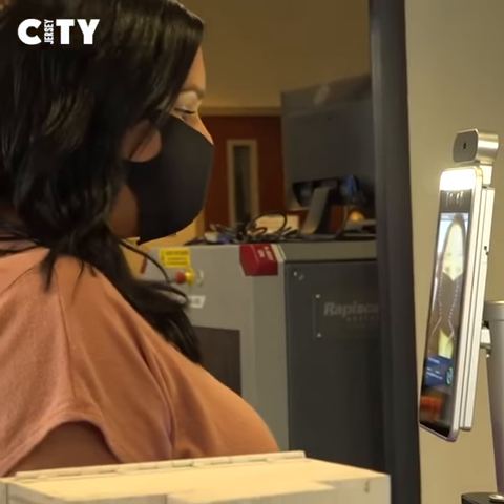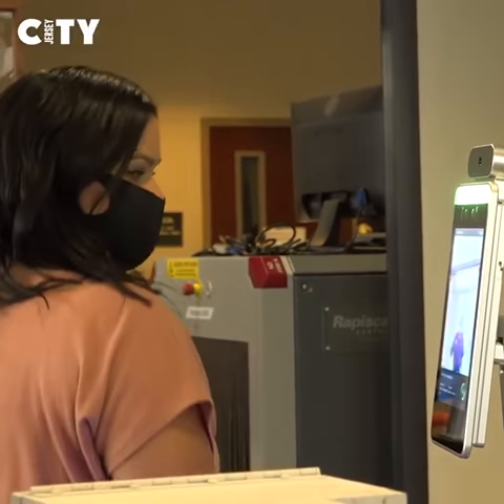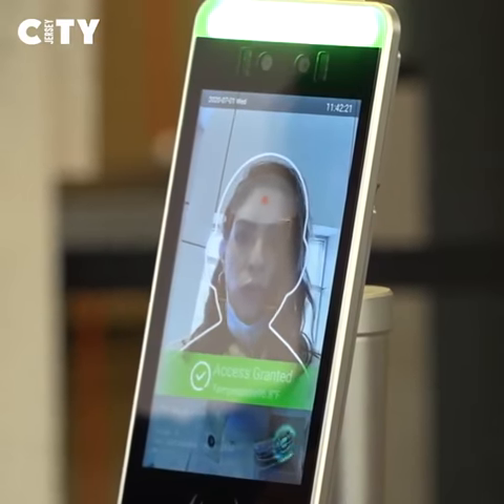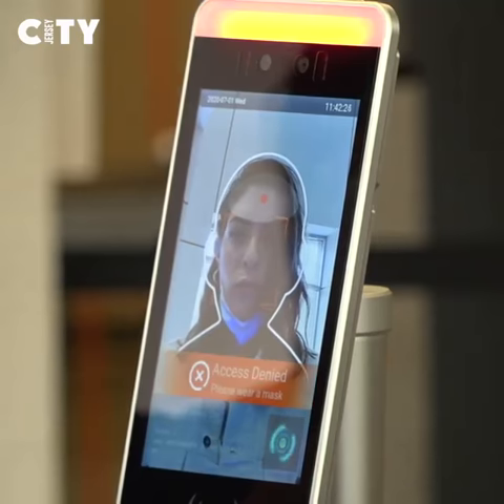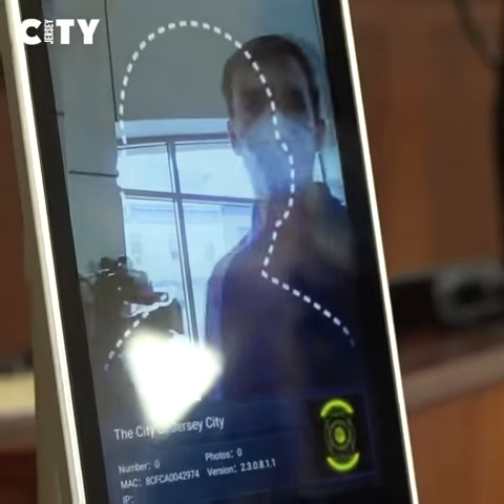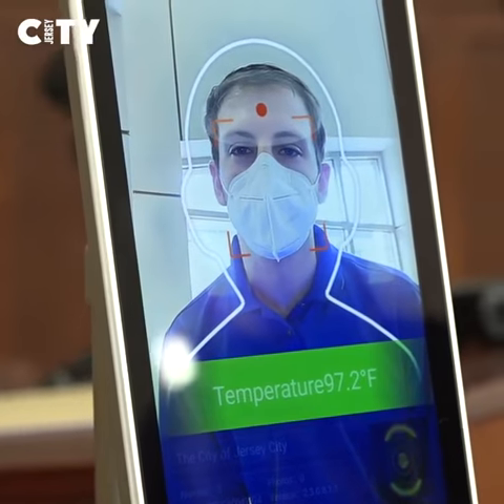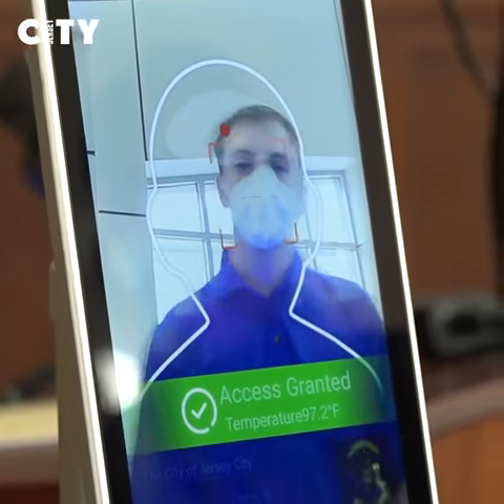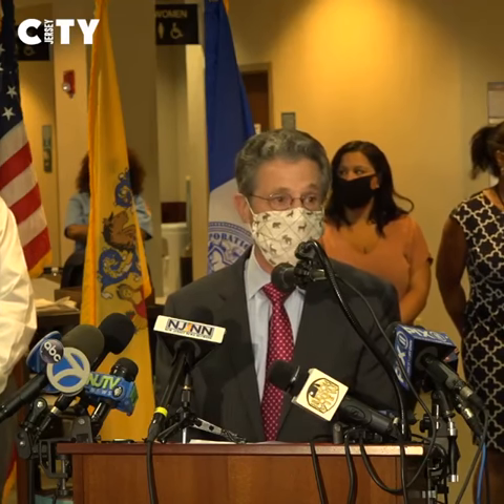Mayor Fulop announces the installation of OneScreen GoSafe in Jersey City municipal buildings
Mayor Fulop announces Jersey City will install OneScreen GoSafe state-of-the-art body temperature scanner and mask recognition technology at the entrance to all Jersey City municipal buildings to help slow the spread of COVID-19 infections.